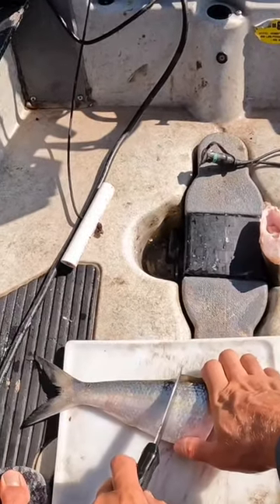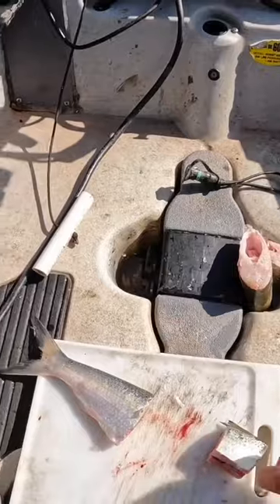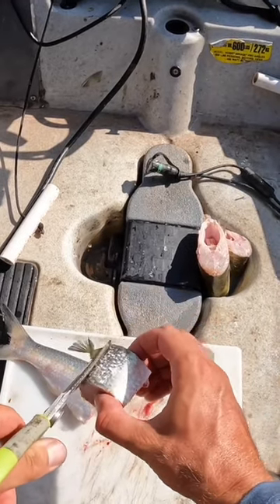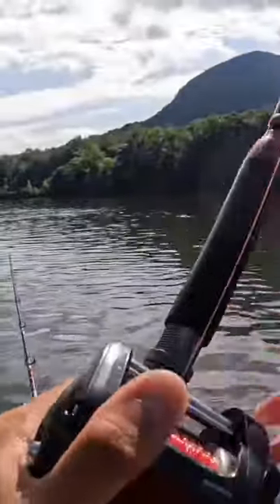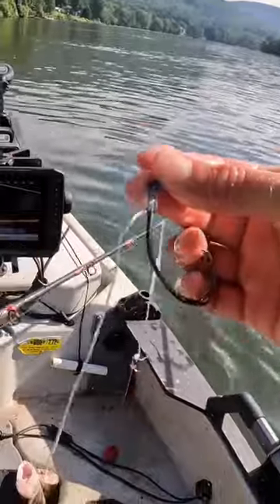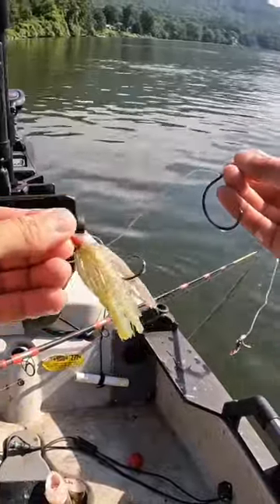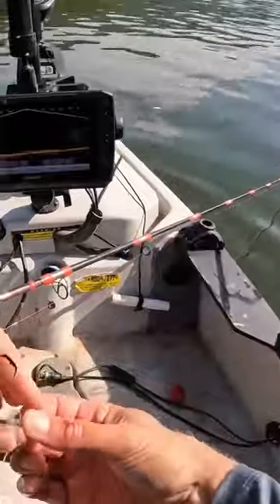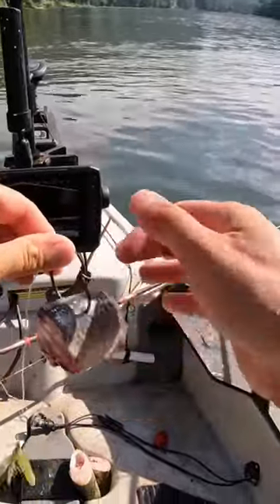Kayak Catfish Bait and Stinger Fly Rig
2lb. Line